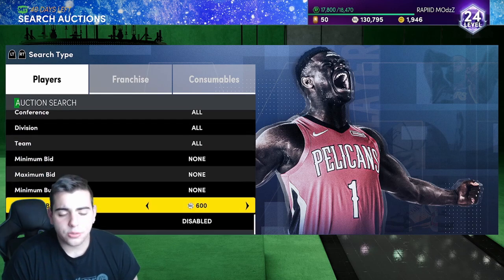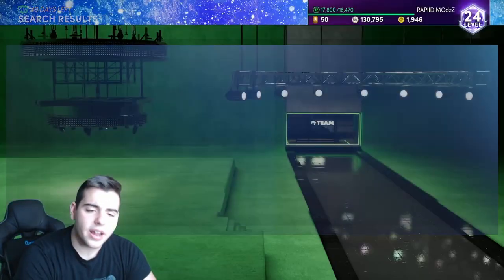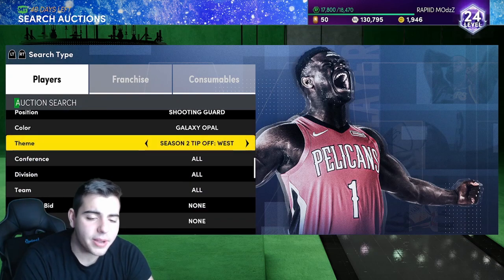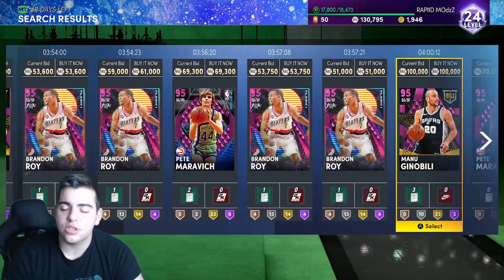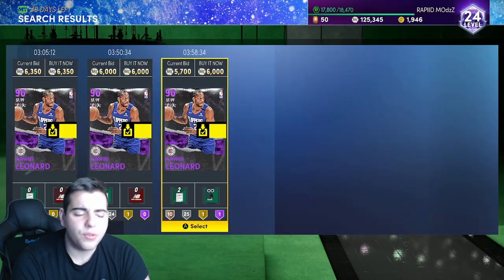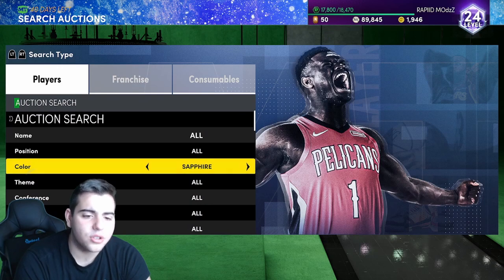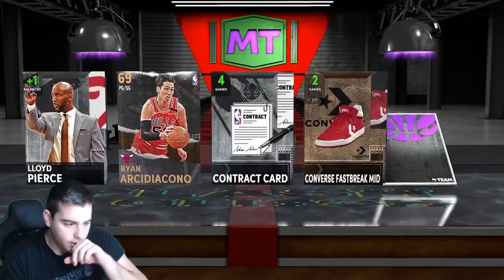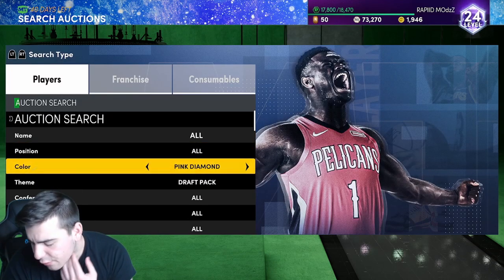TOP SNIPE FILTERS IN NBA 2K21 MY TEAM! DO THIS RIGHT NOW TO MAKE MILLIONS!